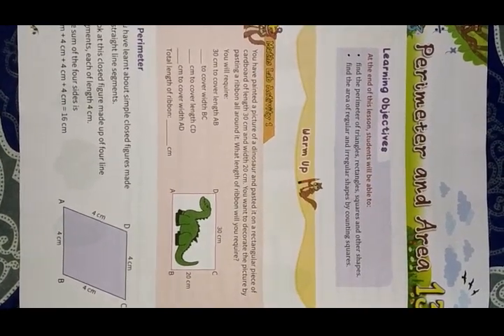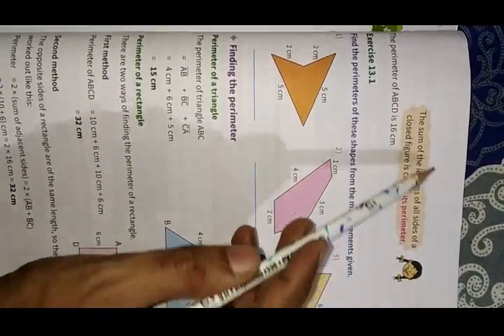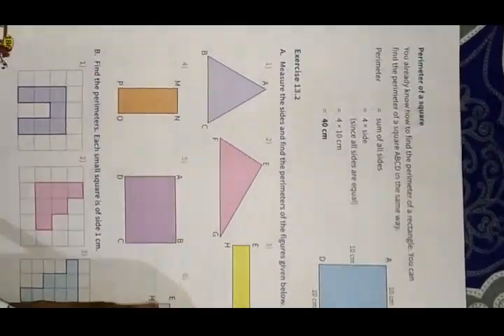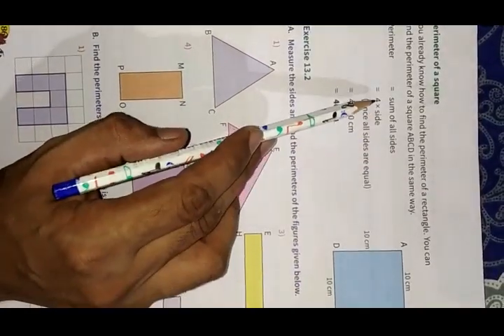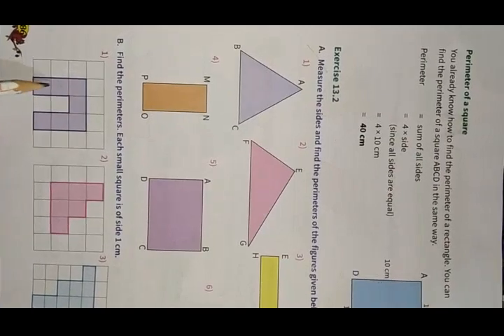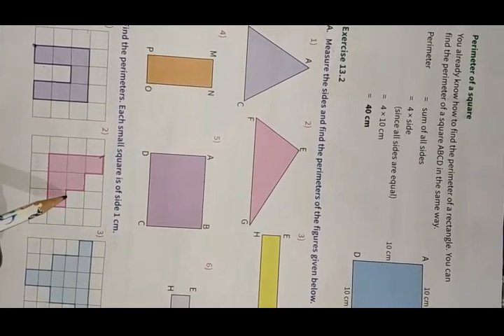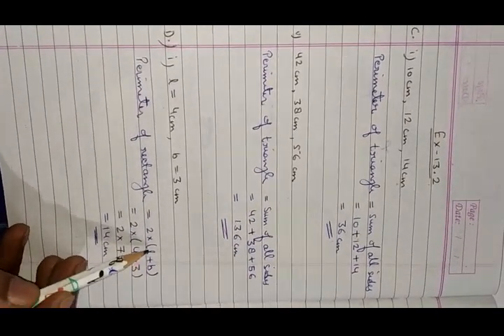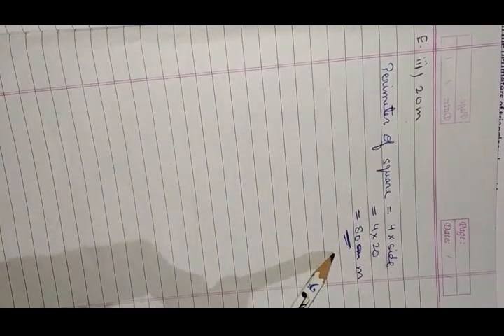Class IV Perimeter and Area part 1